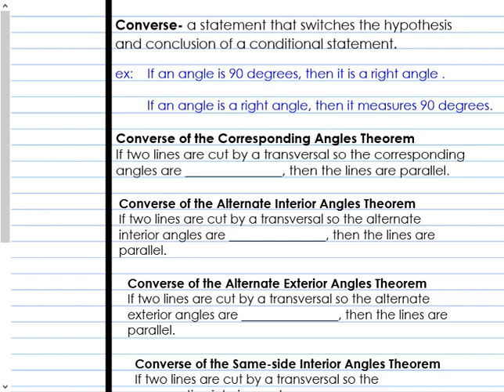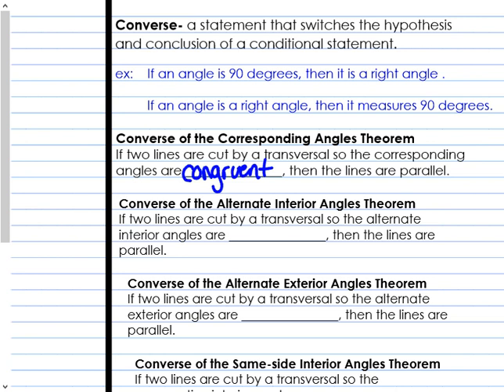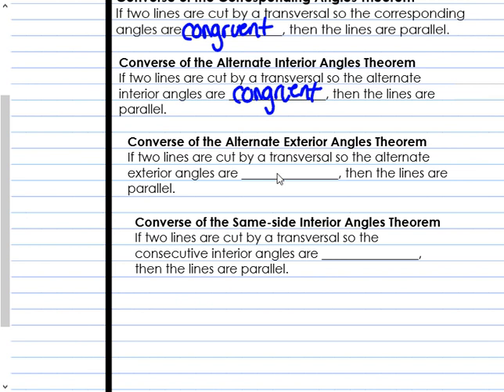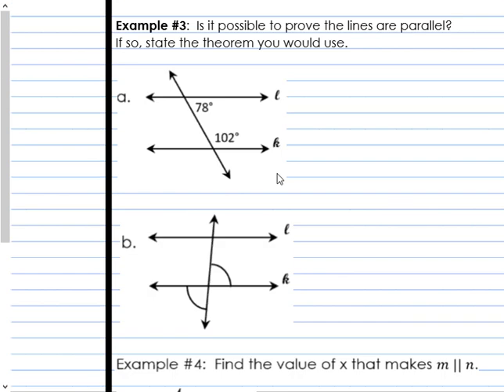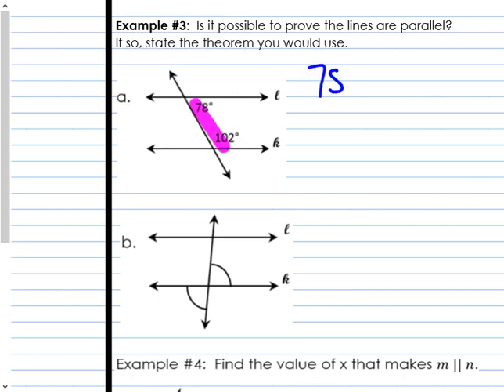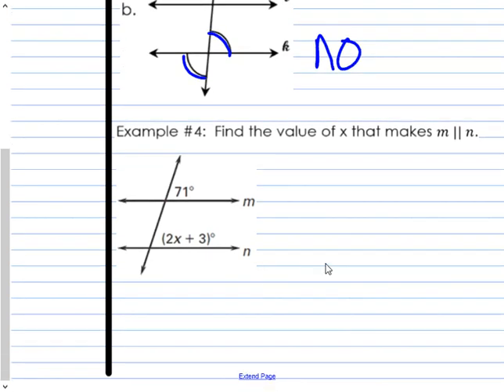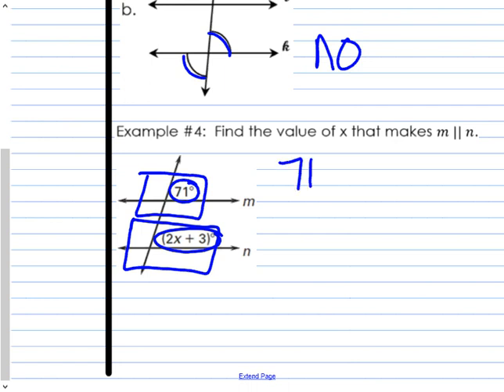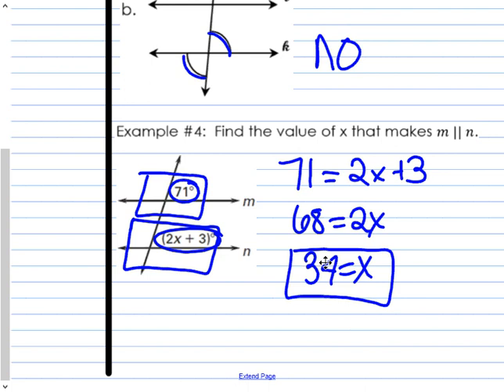1.8 Angle Pairs - Part 2